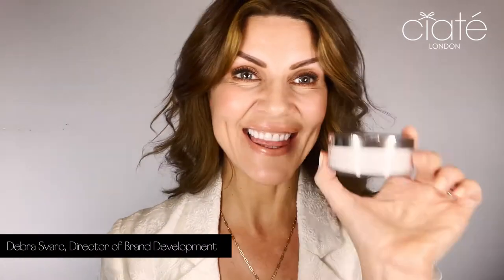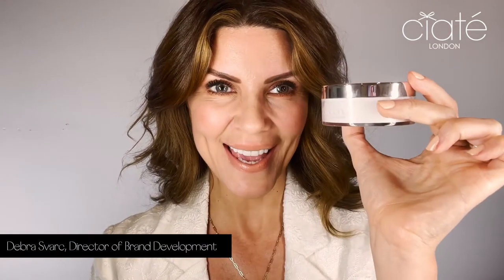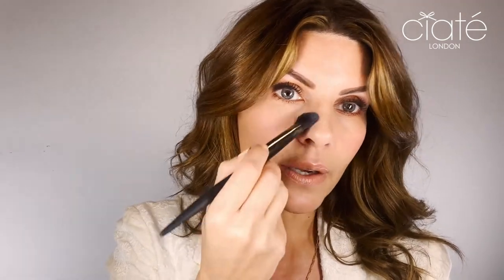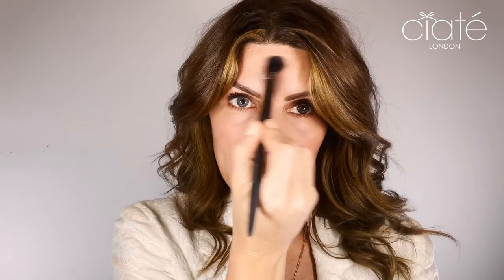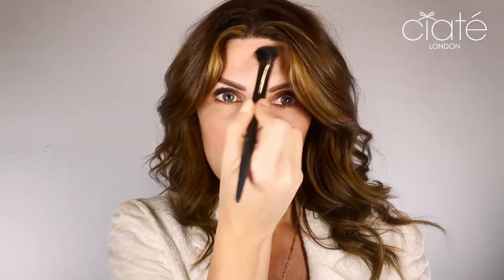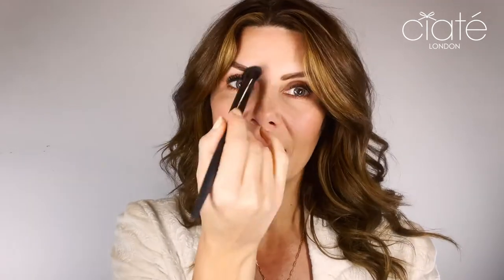EVERYDAY VACAY SETTING POWDER │ Everything You Need To Know │ Ciaté London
Lock in makeup for long-lasting wear with Ciaté London’s Everyday Vacay Coconut Setting Powder. Delicately coconut fragranced to take you back to the beach, this finely-milled and lightweight loose powder smooths over makeup for a crease-free, soft-focus finish with no flashback.

This lightweight powder works well under the eyes to minimize creasing, or over the T-zone for a shine free, soft focus finish 🥥